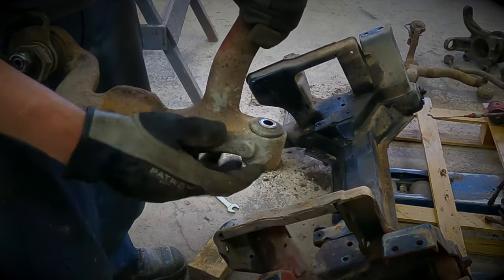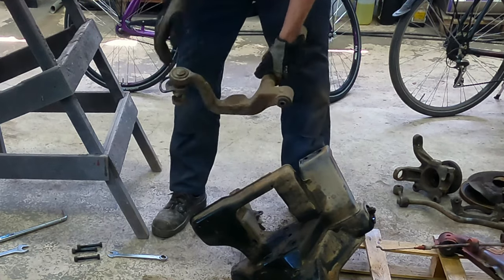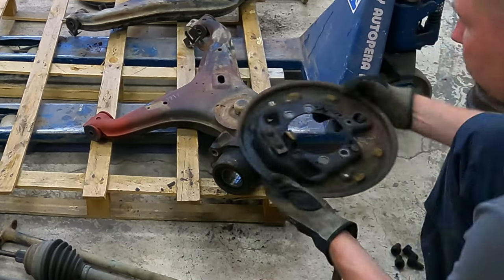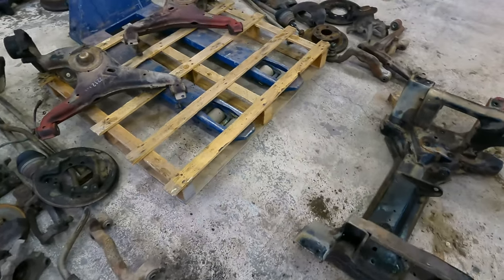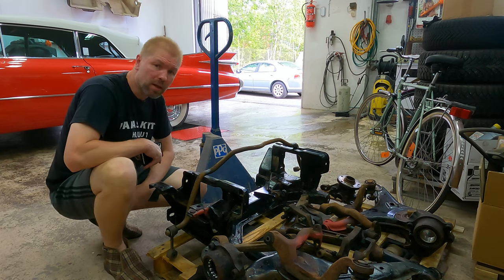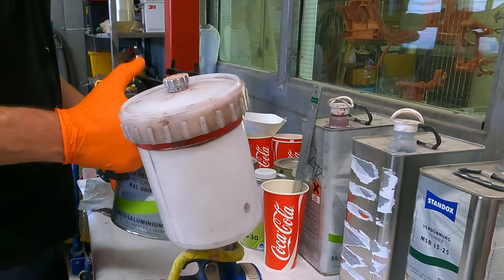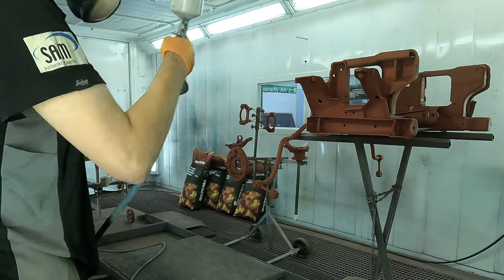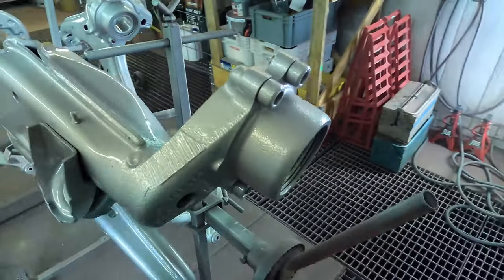Blasting the rust off wishbones and subframe of VW T4 Syncro 🚐[ep08-s3]🔧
I sandblasting VW T4 axles parts and then painting those to shiny nice silver acrylic color. Why I don't pull the bushings out before painting? I though that I don't need to masking bores, so new bushings are able to install without cleaning the holes.

My plan is rebuild my Overland vehicle and then drive around the world on it.
This season I am building a vehicle.
If you look at previous season, you can see while I drove Ego from Finland to Thailand

0:00 Intro
1:23 Dissamble axles
4:51 Wash these parts
8:35 Sandblast and primer
9:44 Paint these parts
14:12 Results